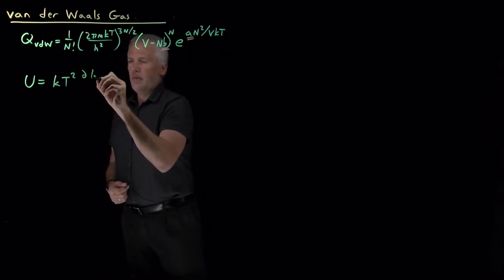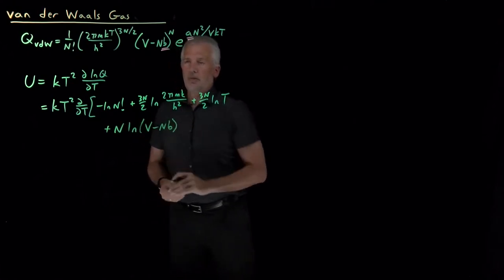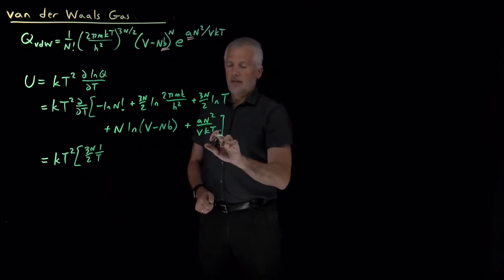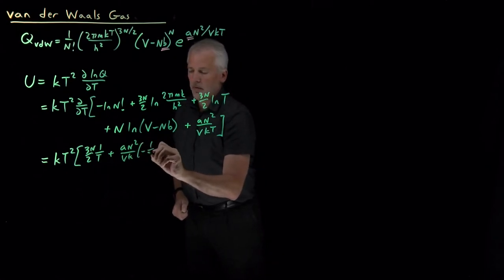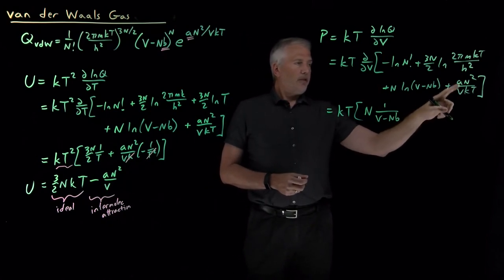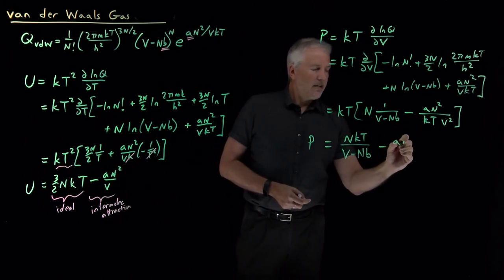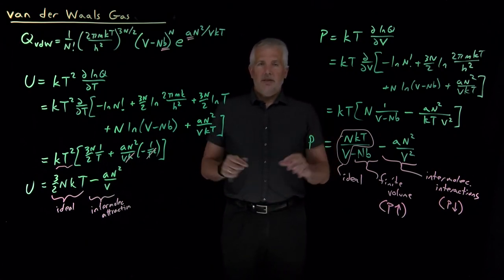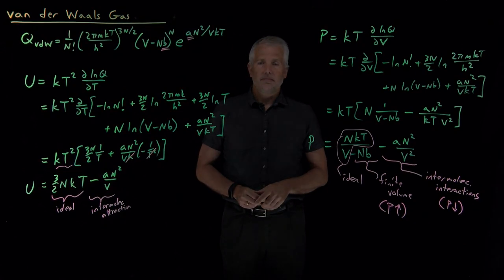van der Waals Gas Properties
The energy and pressure of a van der Waals gas can be obtained using thermodynamic connection formulas.